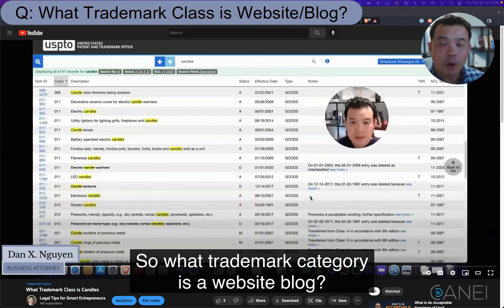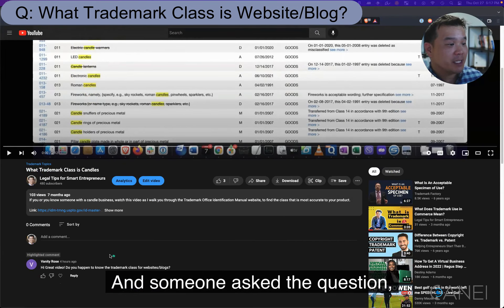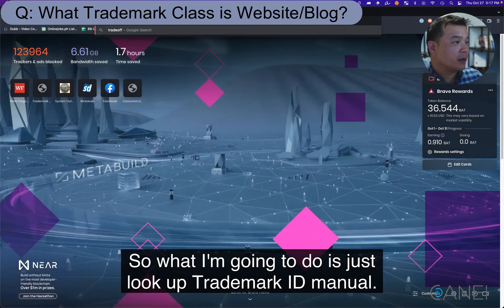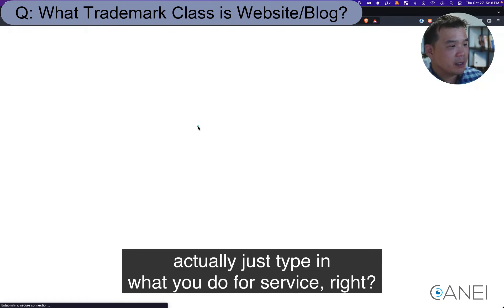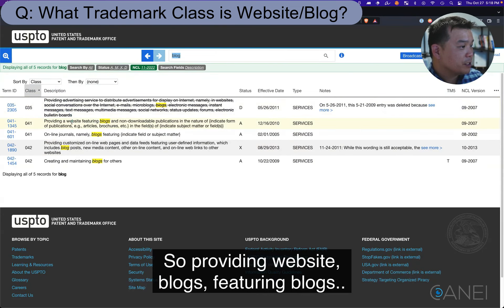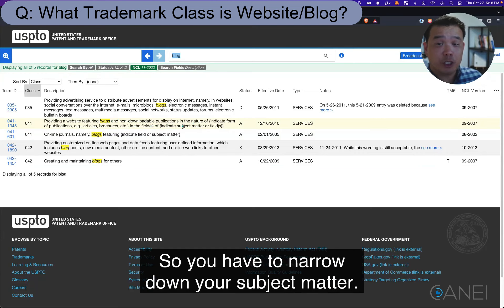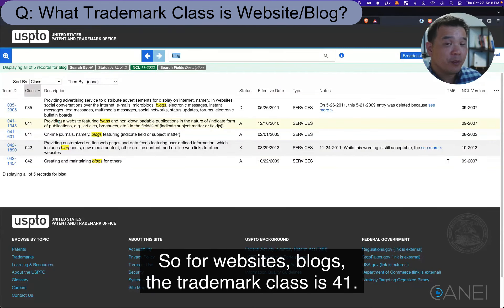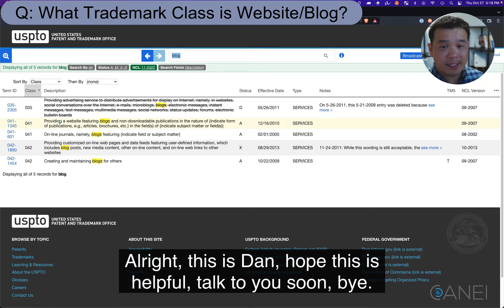Solved! Website/Blog Trademark Class Revealed (Class 41)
Ever wondered what trademark class your website or blog falls under? Don't worry, we've got you covered! This video by business attorney Dan Nguyen clarifies the confusion surrounding website/blog trademarks and explains why Class 41 might be the answer you're looking for. Watch now and ensure your online brand is properly protected!